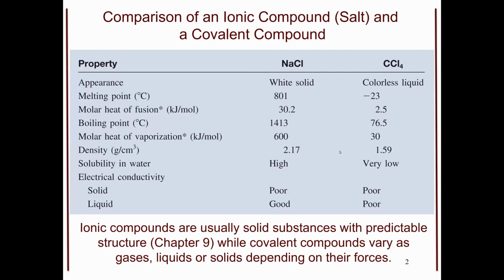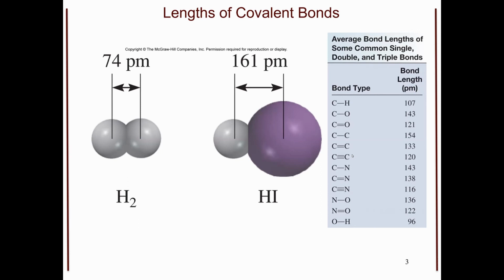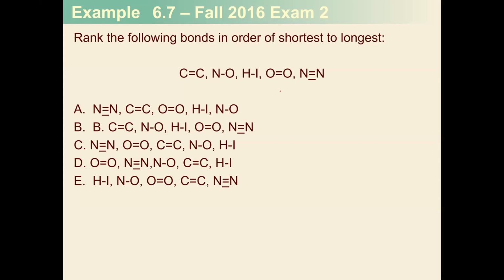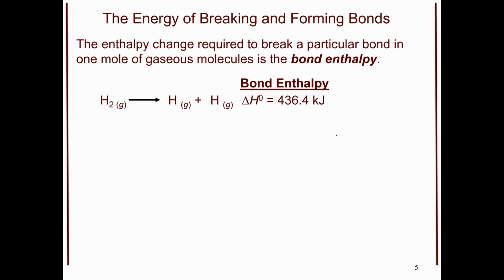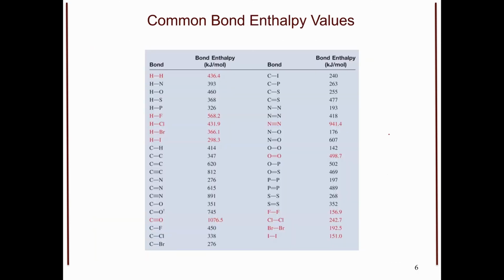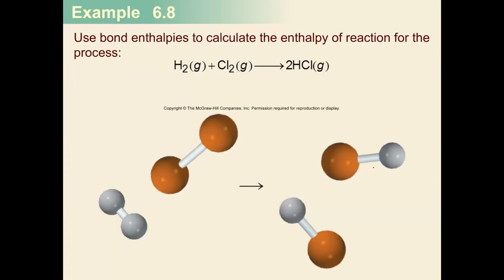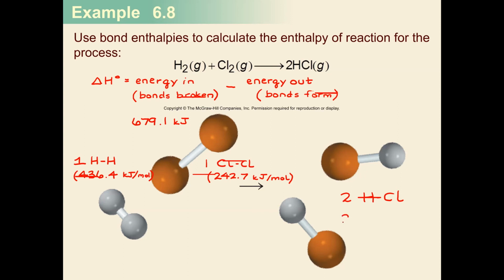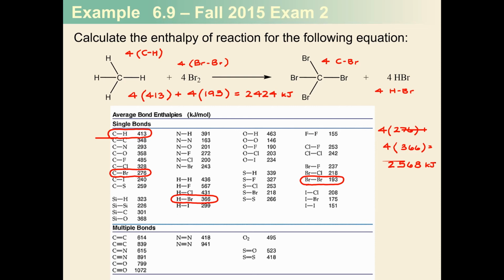CHEM 119 - Summer 2020 - Online Lecture 10 - Part 2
In this video, we will discuss bond length/strength, and bond enthalpy.